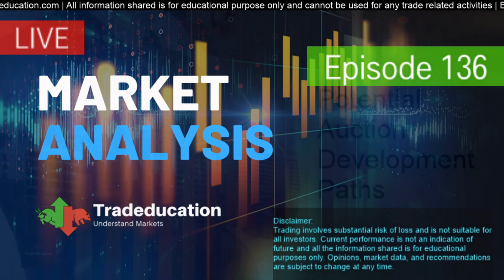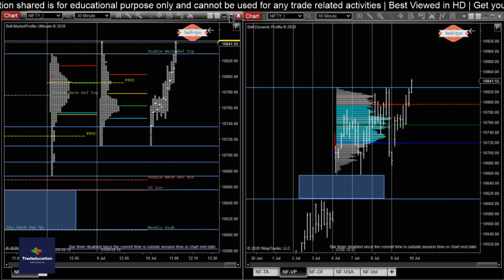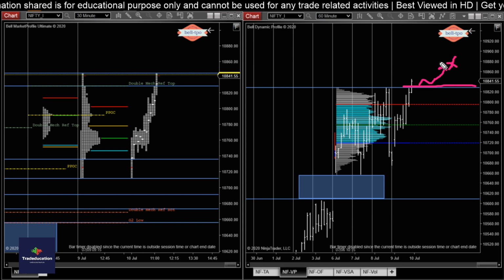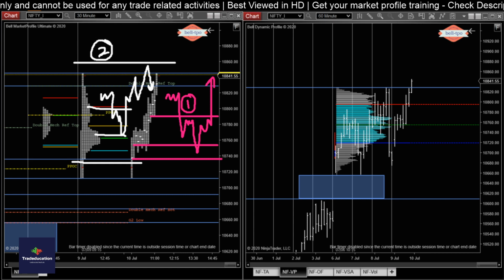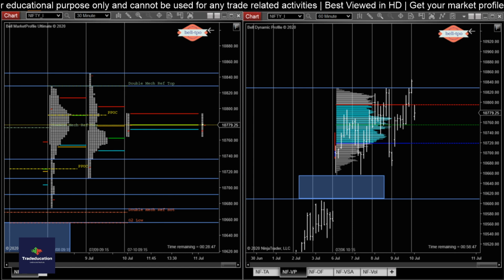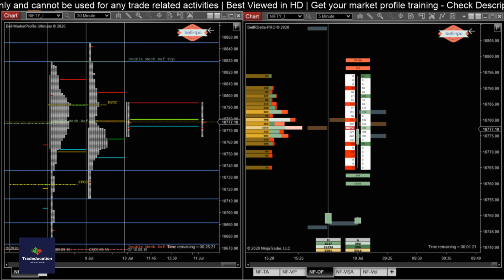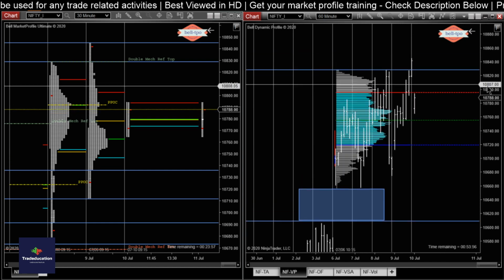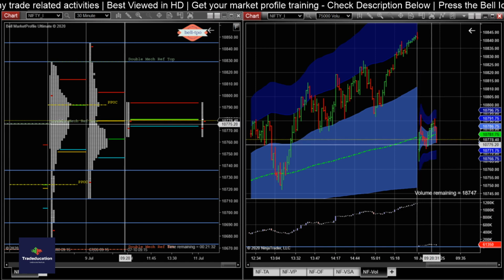Ep. 136 | Live Market Profile + Order Flow Trade Analysis | Nifty Auction Development